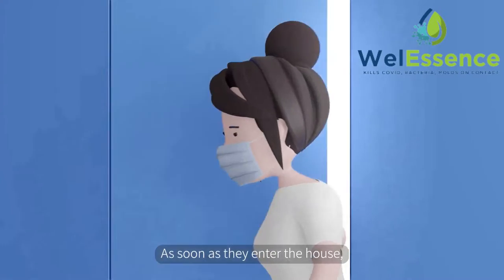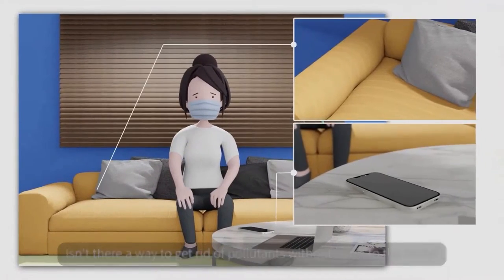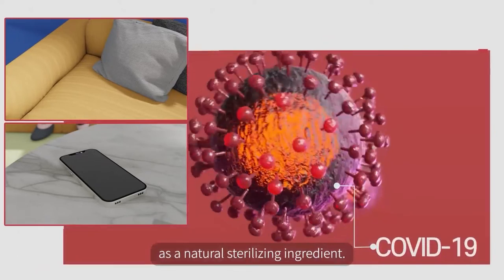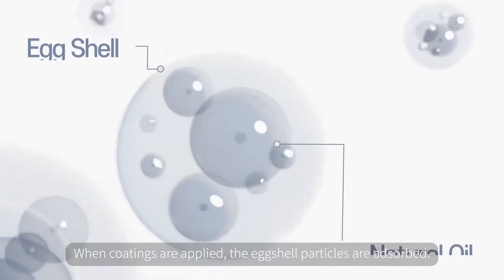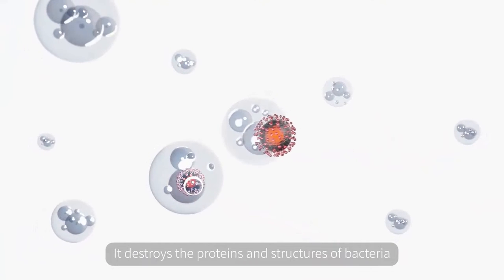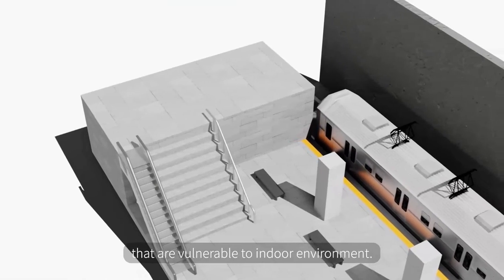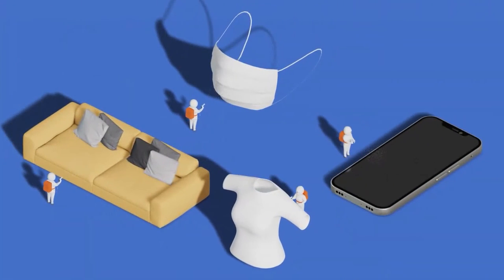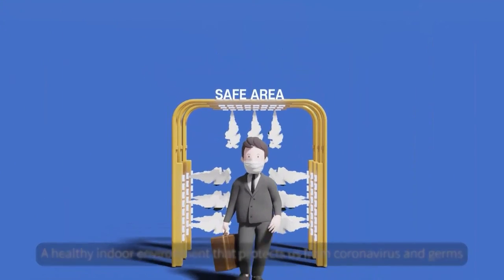Anti Viral Coating Agent